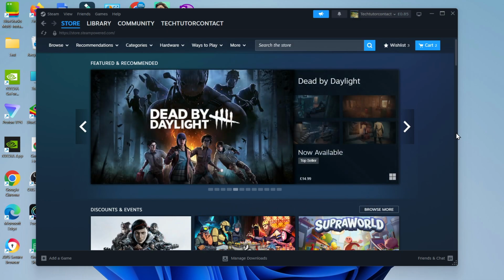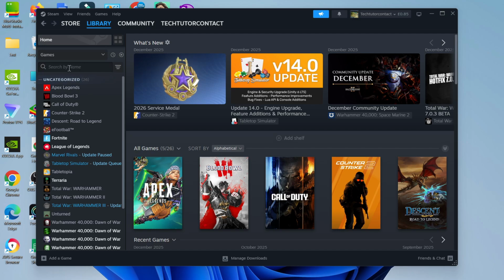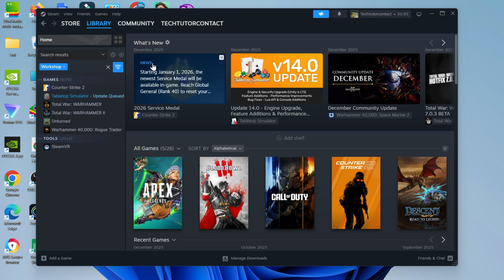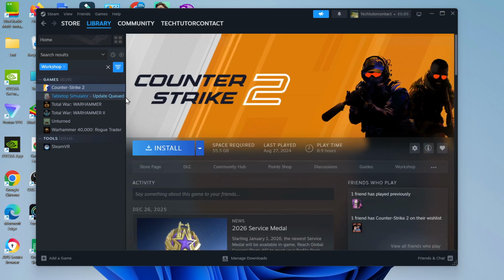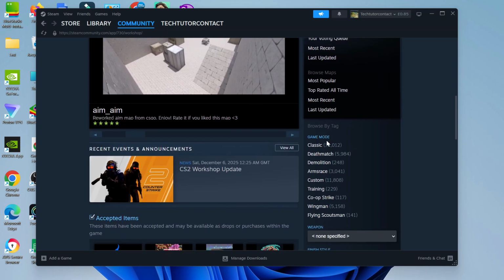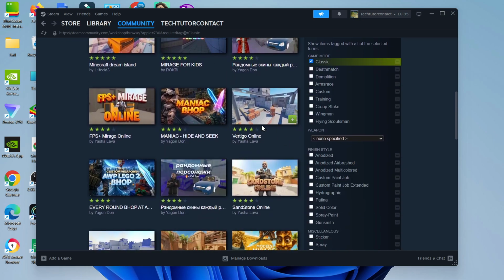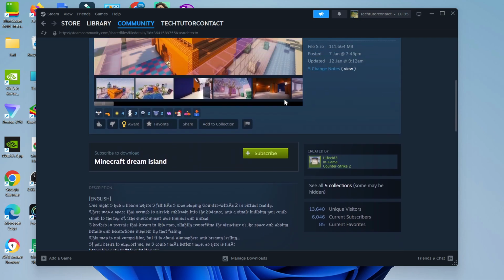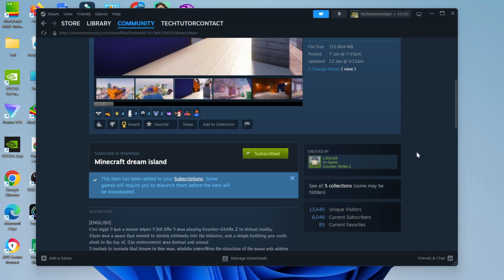How To Install Mods To Steam Games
Want to add new skins, maps, or features to your favorite titles? Here is how to install mods to Steam games using the official Workshop feature! In this tutorial, we show you how to navigate the Steam Workshop tab within your library to find safe, community-created content. If you are looking for the easiest way to mod Steam games, follow these simple steps to customize your gameplay today!

Thanks!